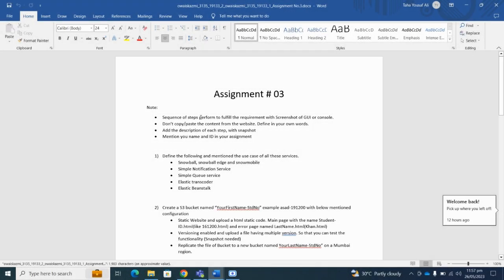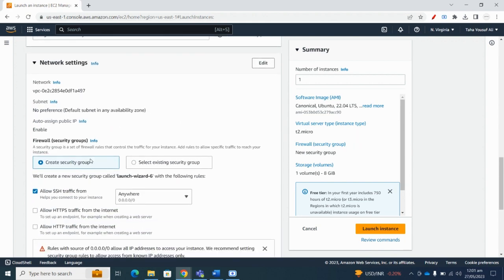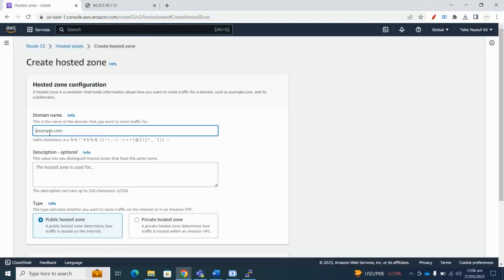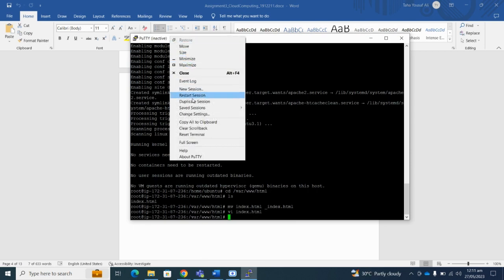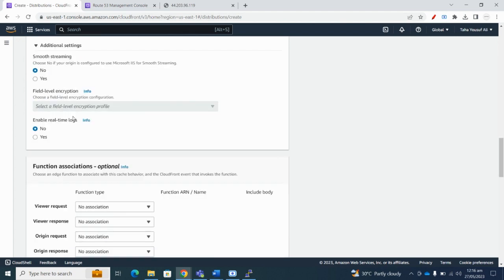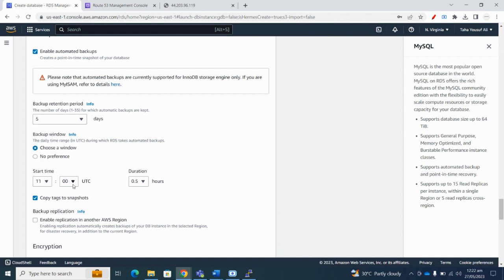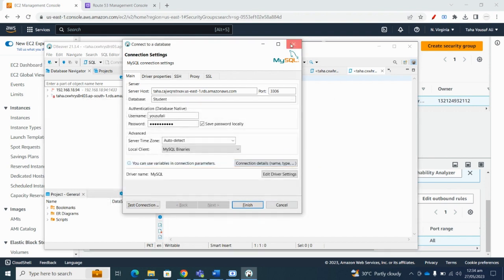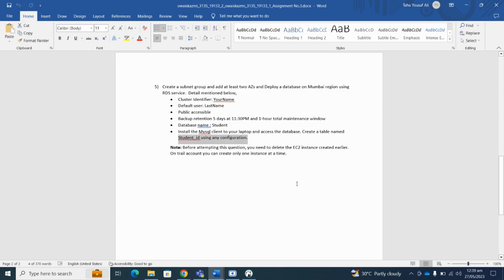AWS (Creating EC2, hosting a website, configuring CDN, Routes, and creating RDS)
Creating EC2, hosting a website, configuring CDN, Routes, and creating RDS (MySQL) in AWS